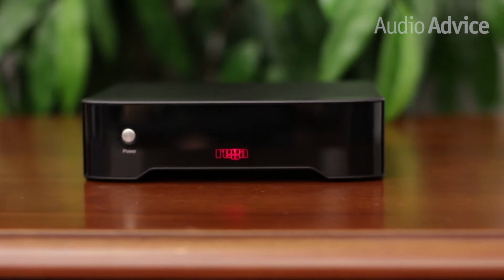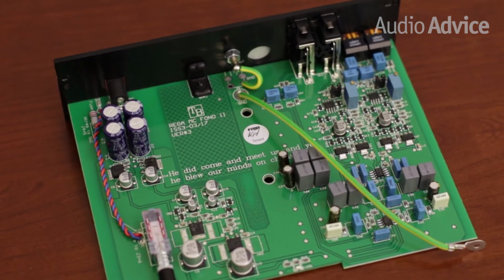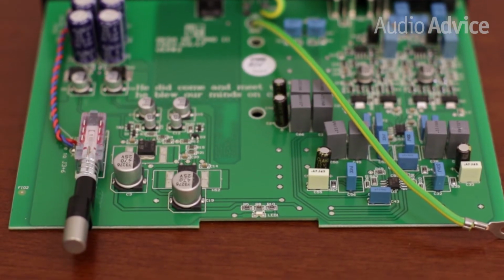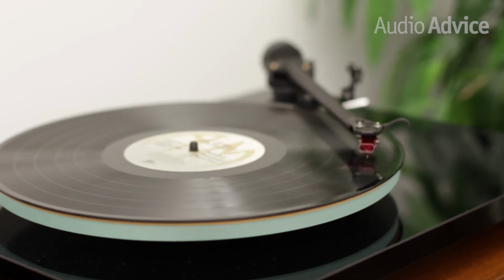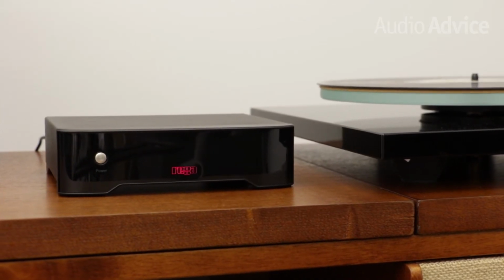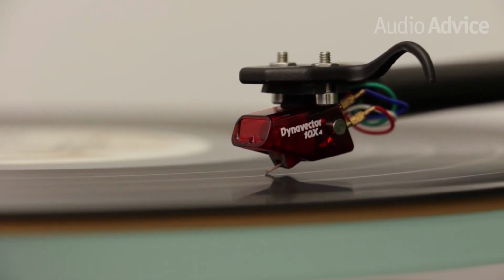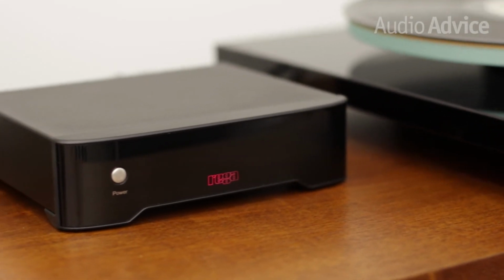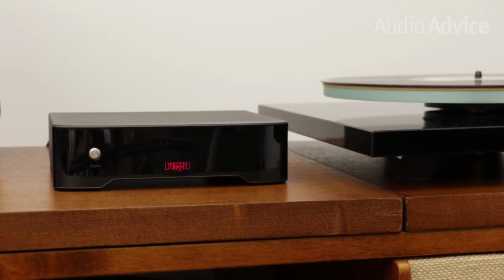Rega Fono MC Phono Preamp Review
The Rega Fono MC is the ideal phono preamplifier housed in a sleek new case to match the 2017 Brio amplifier. The Fono MC is quiet, detailed, insightful, dynamic, and well-timed.